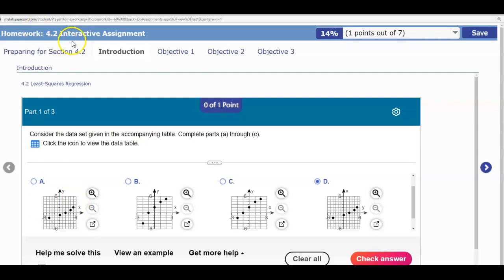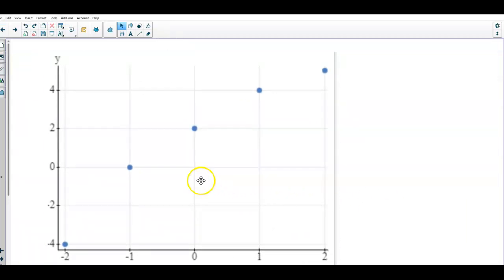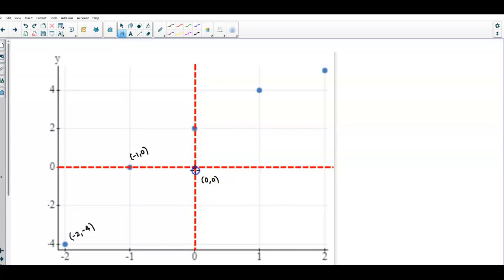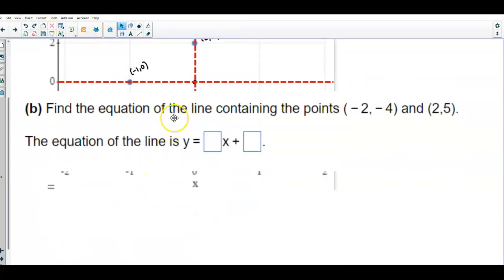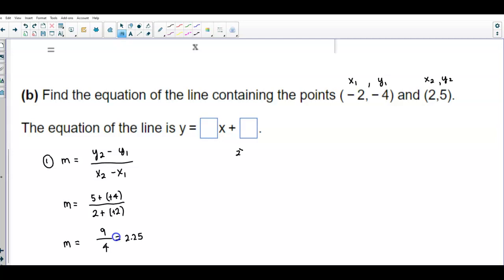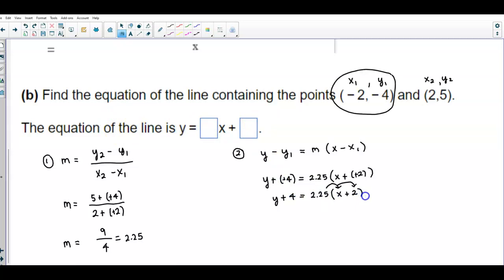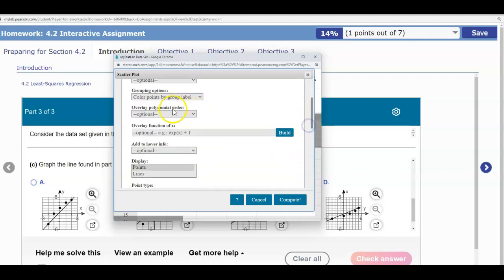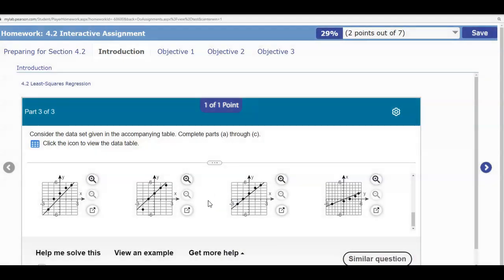Math 14 Preparing for Section 4.2: Finding an Equation That Describes Linearly Related Data